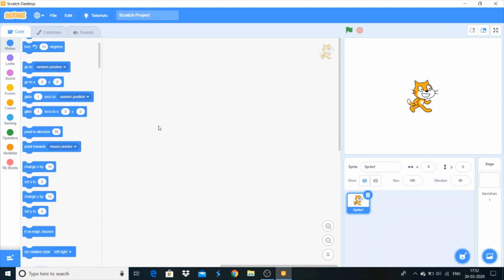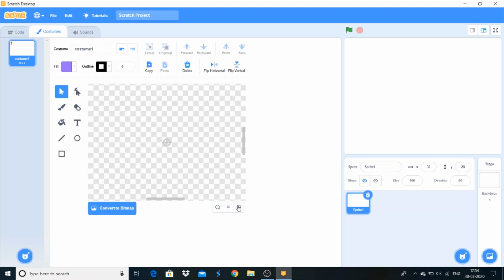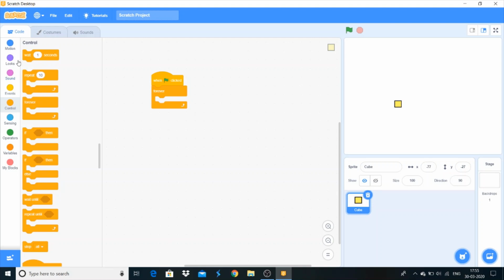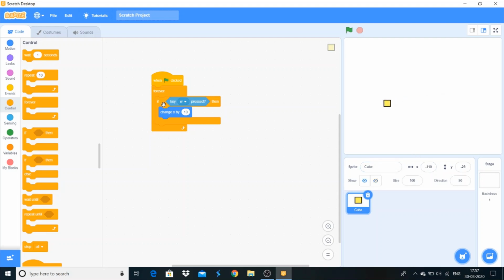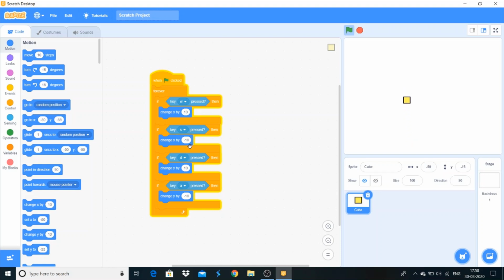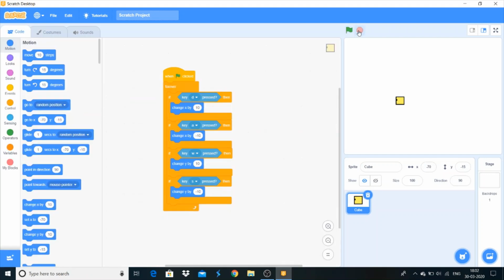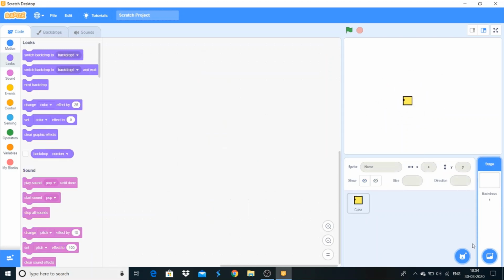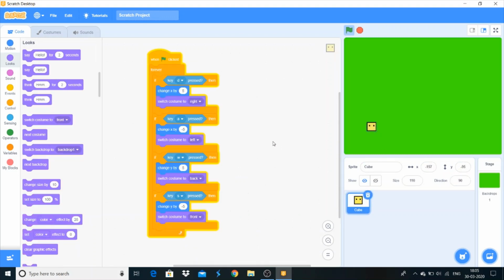Basics of Scratch! making a game episode 1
Hey Guys,Welcome to the first episode of scratch tutorial.